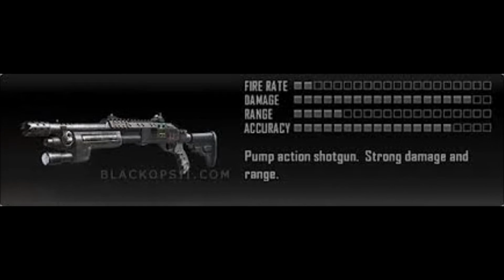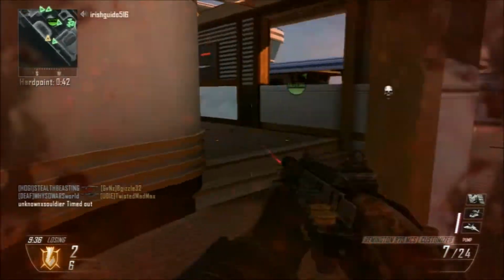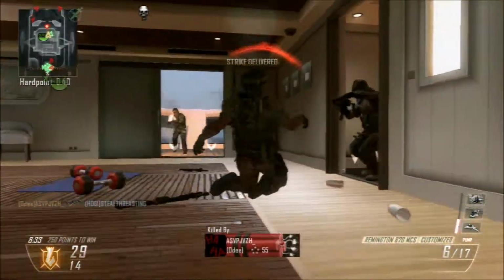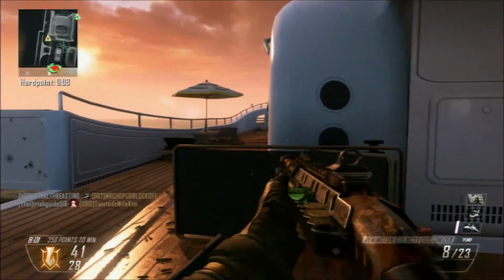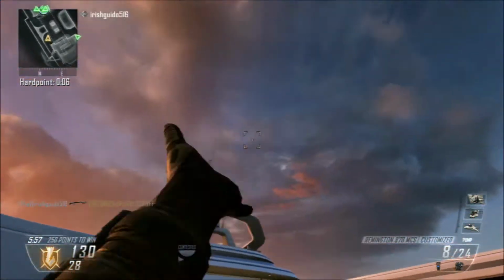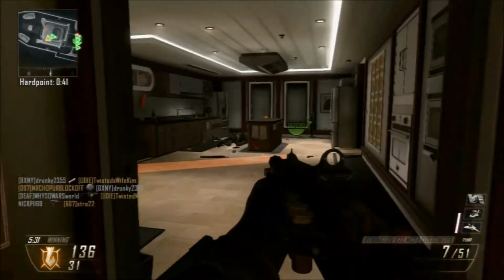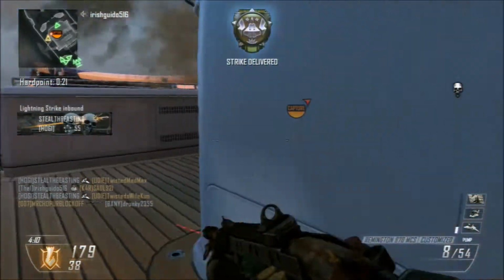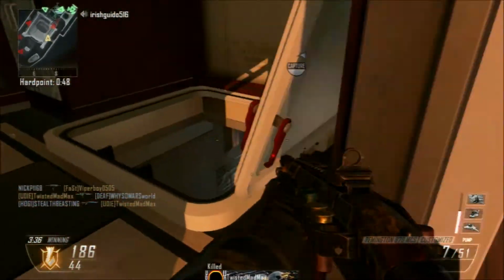Black Ops 2- Weapons Wednesday's! | Ep.3 | R-870